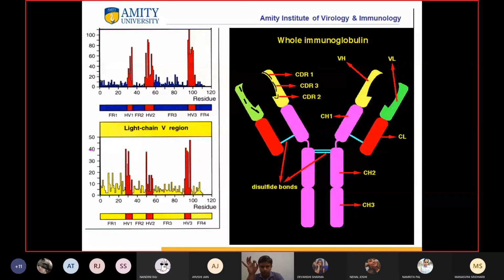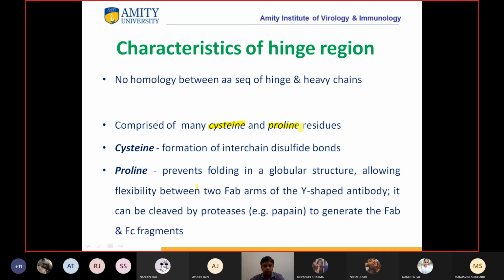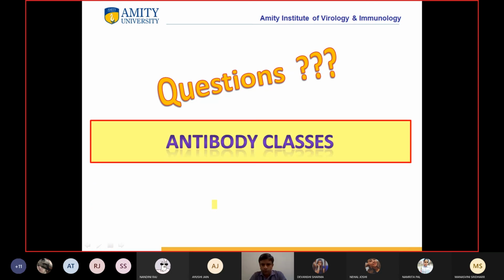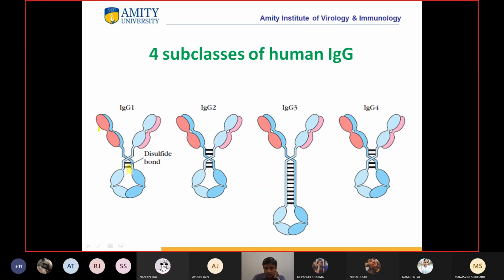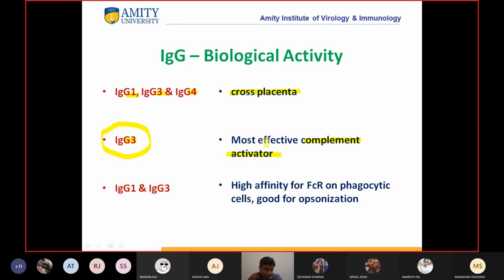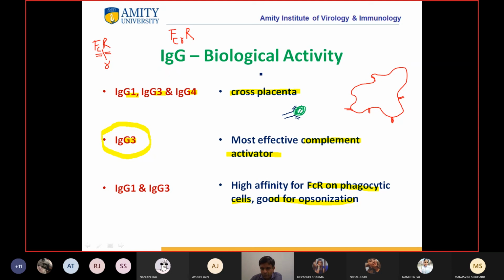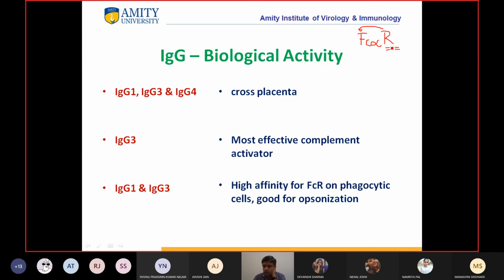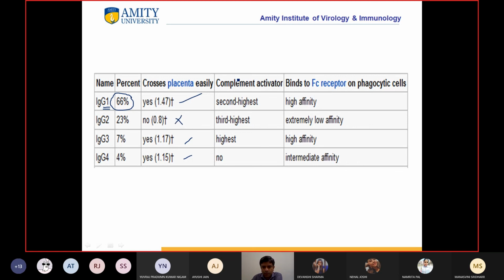Imun Lec 13